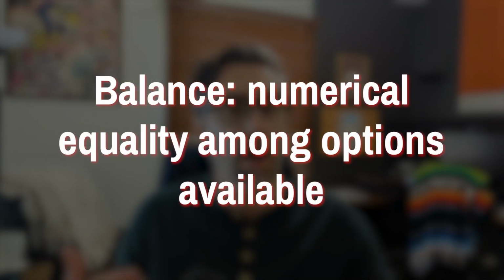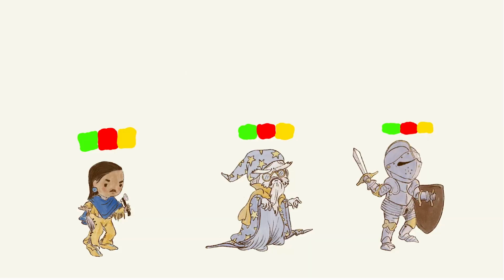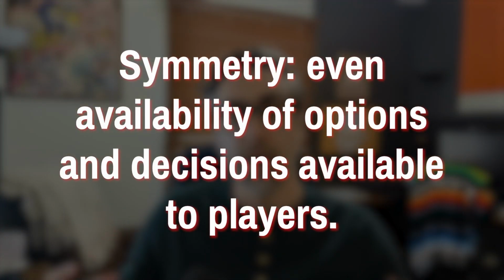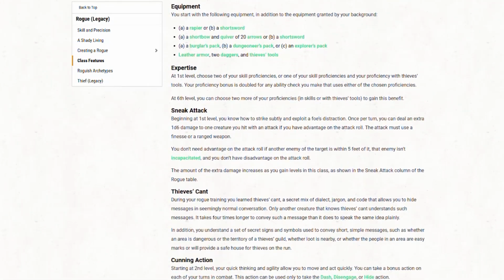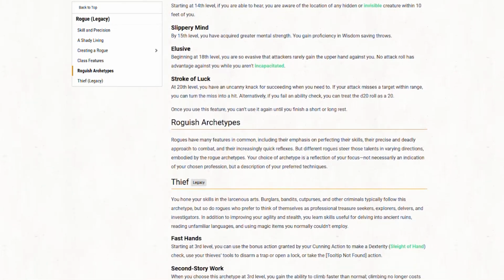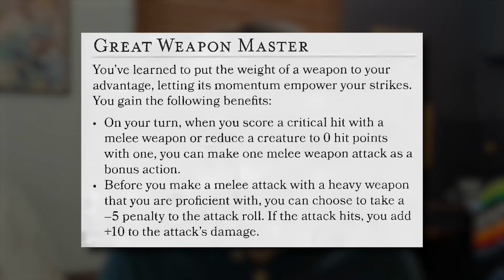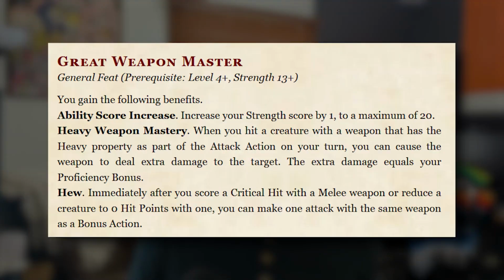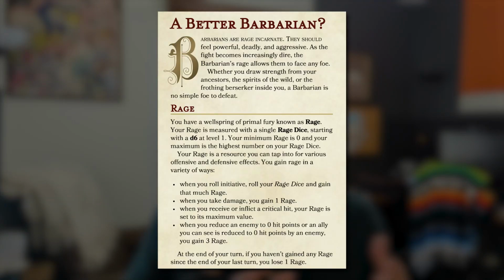Balance & Symmetry in TTRPGs | Design Discussion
Let's discuss balance and symmetry in tabletop roleplaying games! D&D 5e and 5.5e make for good case studies, so let's dig in and see what we can learn!

** Chapters **
00:00 Intro
01:08 Balance
02:44 Symmetry
04:03 Homogeny
05:07 Pathfinder 2 example
06:15 D&D 5.5 Case Study: Rogue
07:24 D&D 5.5 Case Study: Monk
09:02 D&D 5.5 Case Study: Barbarian
11:43 D&D 5.5 Case Study: Great Weapon Master
13:06 D&D 5e Wrap-up
14:12 Barbarian Rework Thought Experiment
20:04 Outro

Artwork provided by @dr.nerii and @brayzart